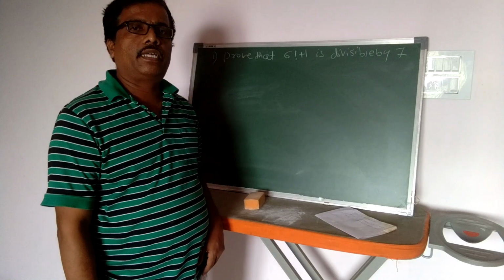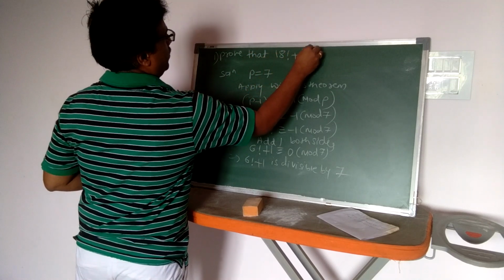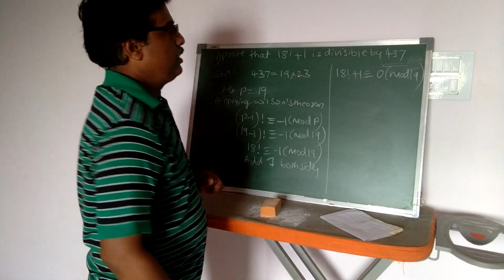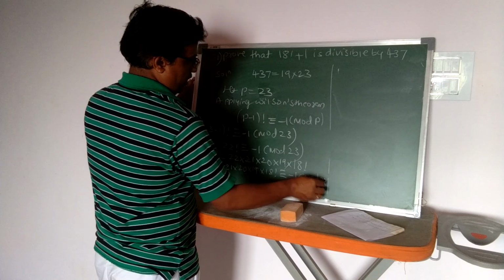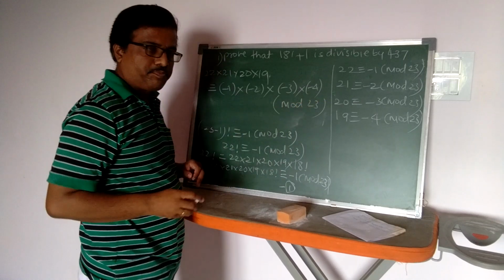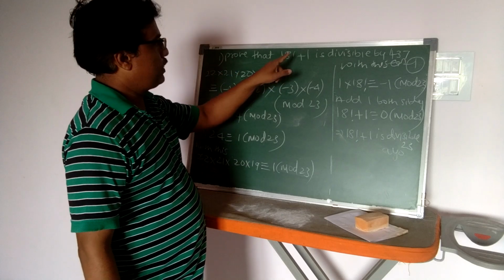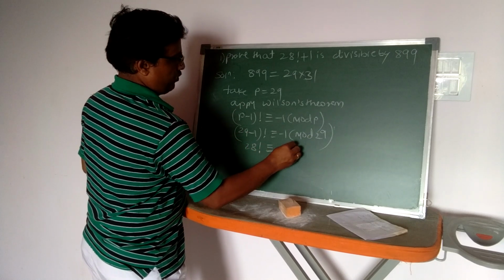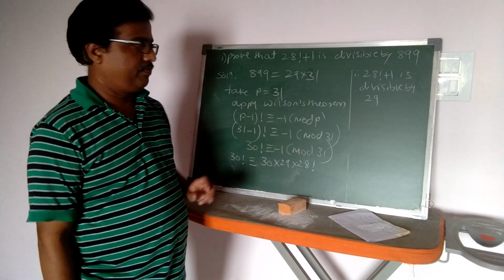Video lecture by Dr. Sridhar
Problems on Wilson's theorem